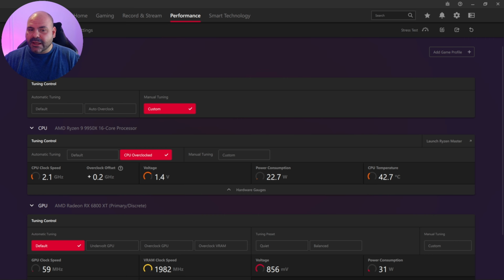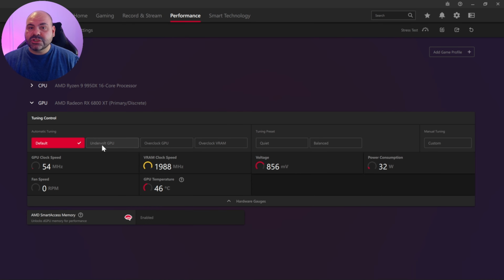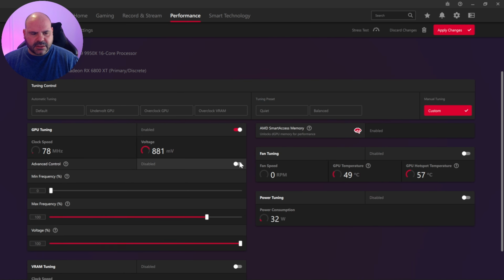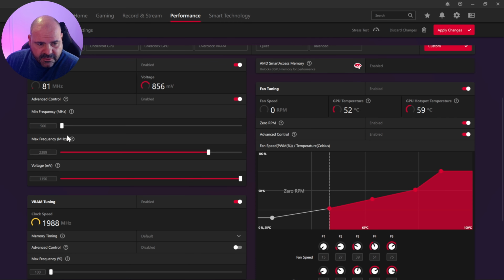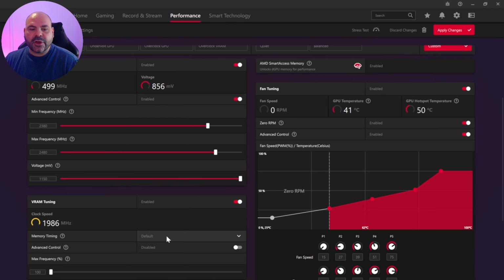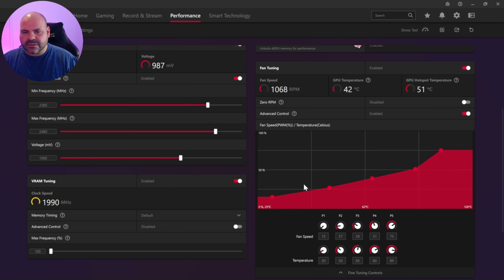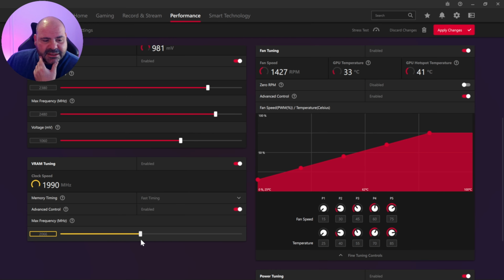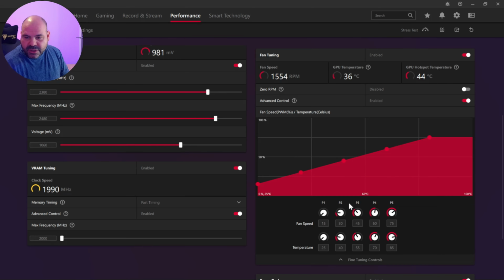GPU Overclock & Undervolt Radeon 6800XT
Let's overclock and undervolt my good old 6800XT.

Theme and bumper music:
This is Not a Ballad

Timestamps:
00:00 Intro
00:47 Update Adrenalin Drivers (25.6.3.)
01:42 Performance Tab - Tuning Control
02:48 CPU Tuning
03:28 GPU Tuning
08:57 Frequency (MHz)
11:38 Voltage (mV)
13:44 Fan Tuning
17:01 VRAM Tuning
17:58 Benchmarks
20:21 Outro